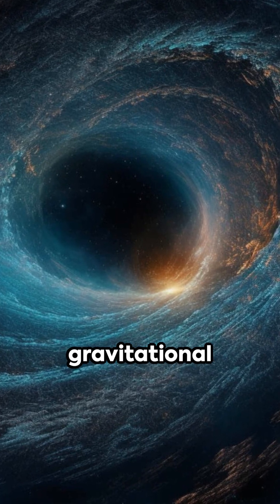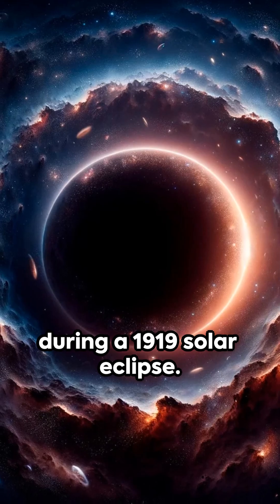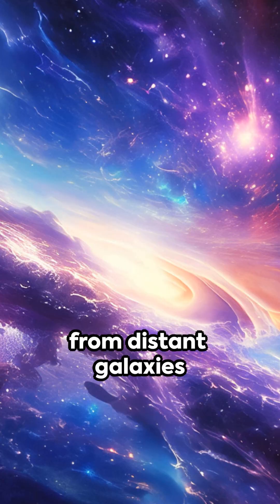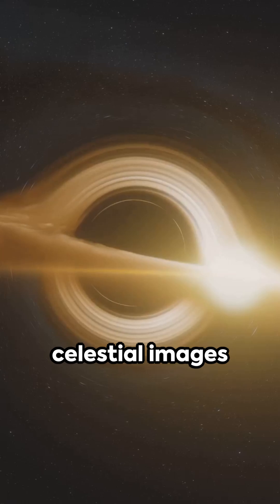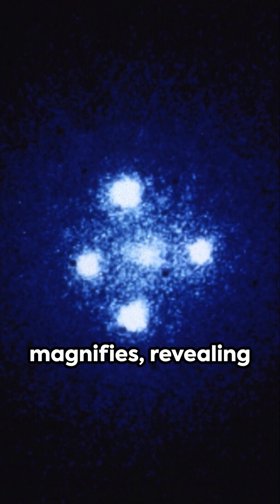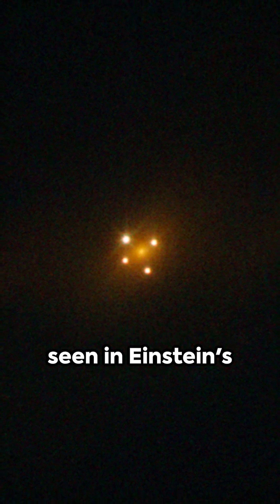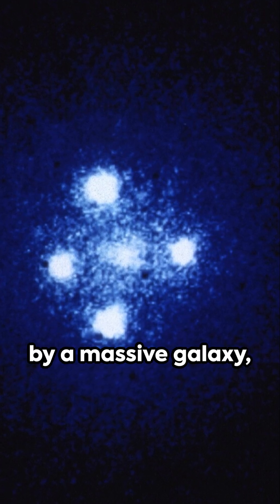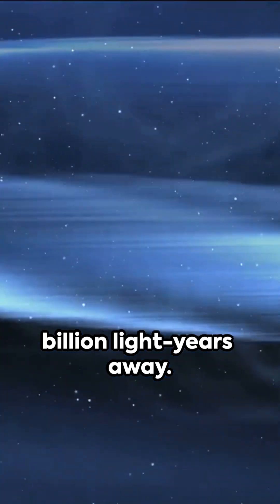The Strangest Anomalies of the Universe : Einstein's Cross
Dive into the mesmerizing world of Einstein's Cross, an incredible anomaly that showcases the breathtaking phenomenon of gravitational lensing! In this video, we explore how the massive gravitational field of a galaxy can bend light and create multiple images of a distant quasar, revealing the power and mystery of the universe. Whether you're a seasoned astrophysics enthusiast or just curious about the cosmos, join us for an engaging journey through space and time.